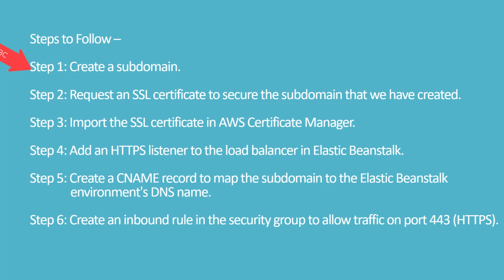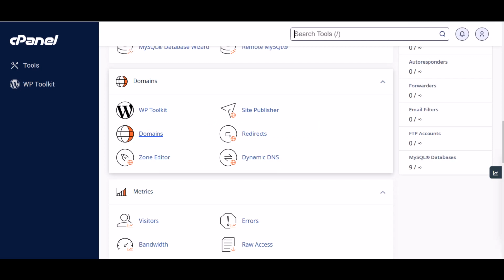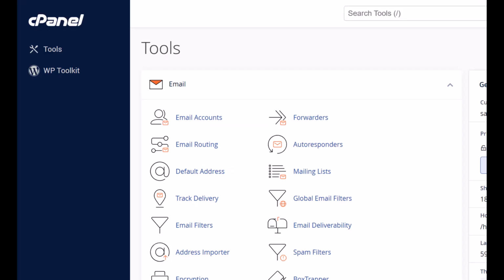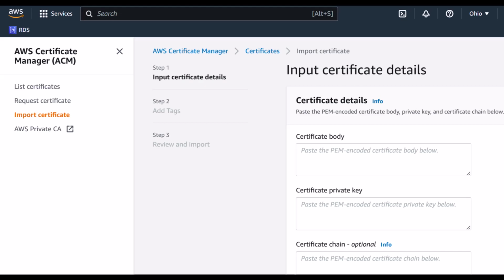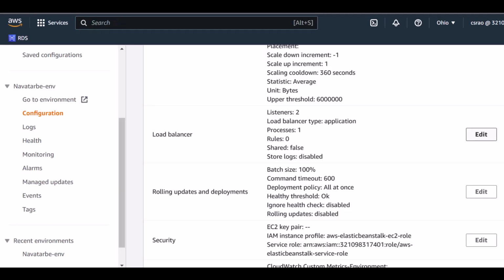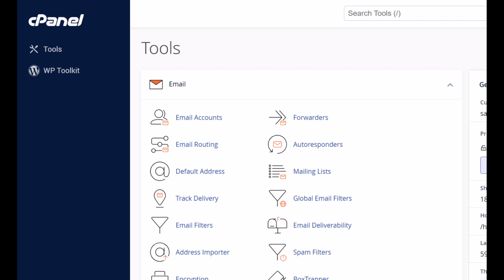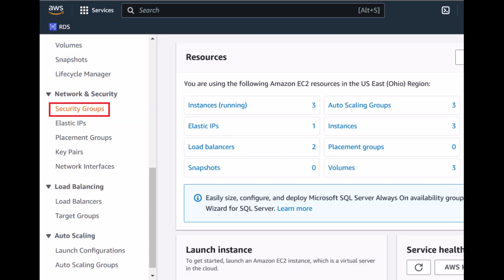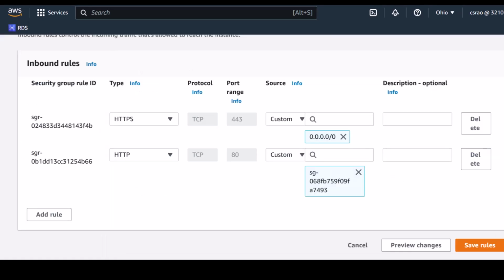HTTPS for REST APIs 2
To build a end-to-end application, we need a Front-end app talking to a Back-end app.  Most hosting environments insist that the end-point should be secure using HTTPS.   This video provides a step-by-step instruction to make the REST-APIs HTTPS secure.